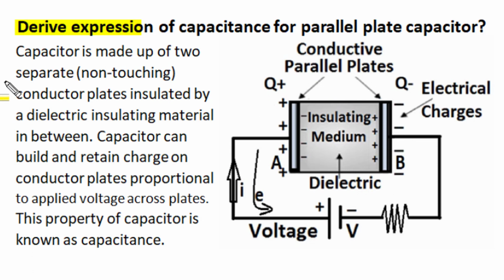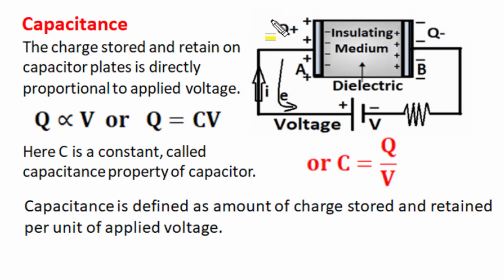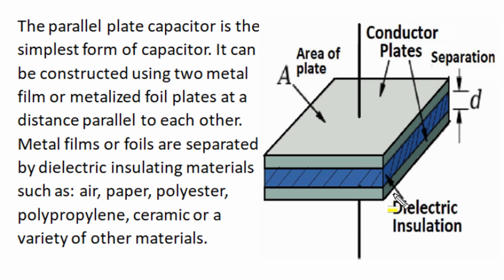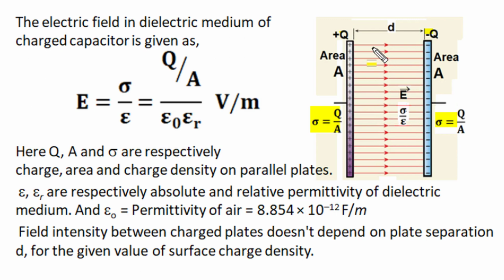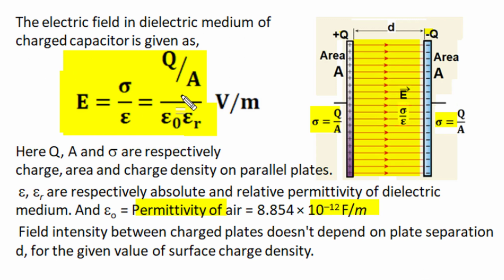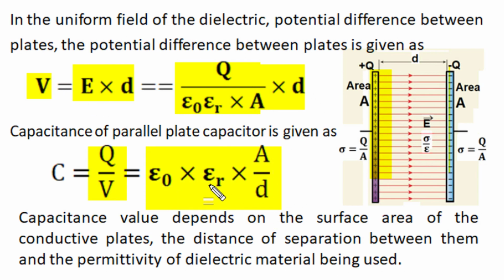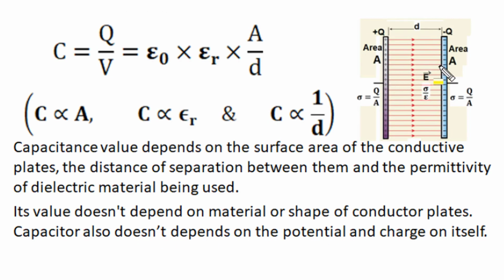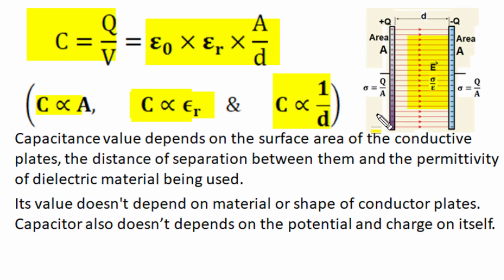Capacitor, Charge voltage,parallel plate capacitance, plate area, separation, dielectric constant EV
This video describe Capacitor, explain Charge voltage relation. The example of  parallel plate capacitance is used to relate capacitance with plate area, separation and dielectric constant.
It is very helpful in preparation for JEE Mains/Advanced and NEET. Also helps in preparation for class 12th boards(CBSE/RBSE)